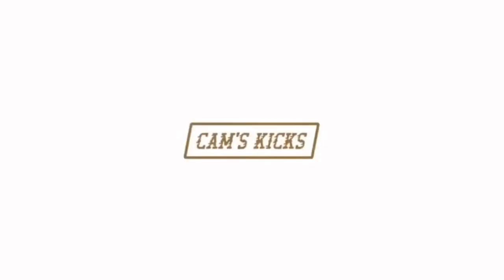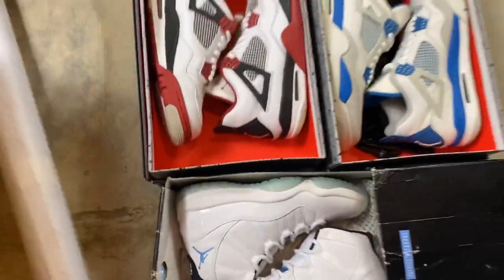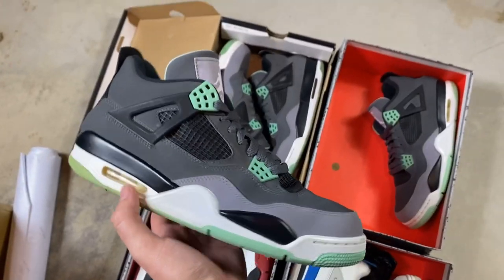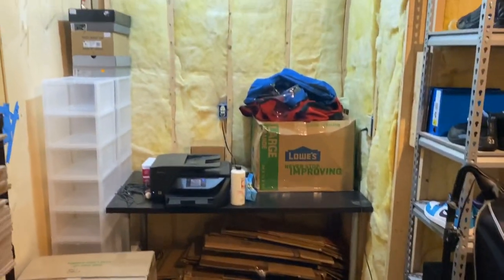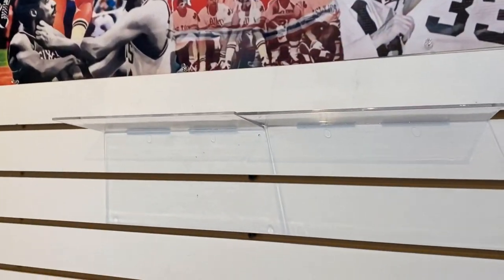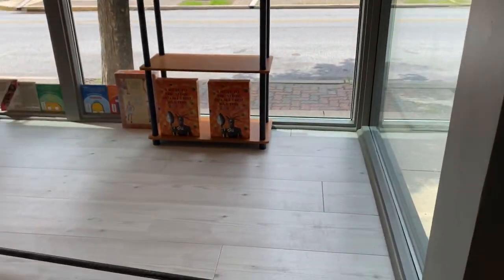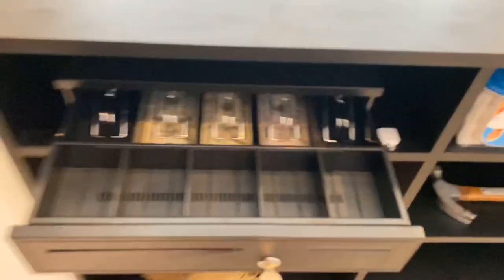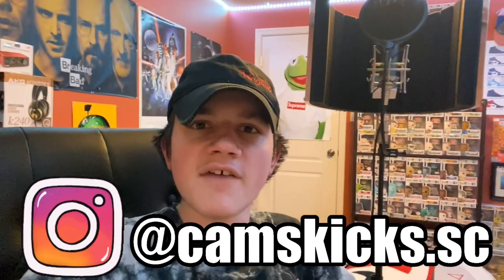Almost Done Building The Store!!! (A Day In The Life Of A SNEAKER RESELLER Part 27.)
In this video I show 6 shoes I sold and a another day working on the store I’m opening in September!